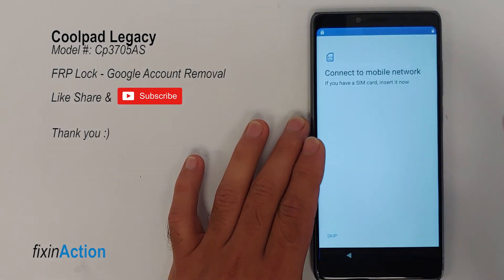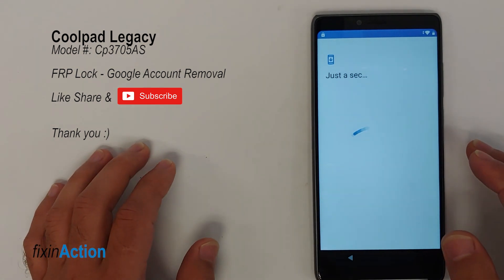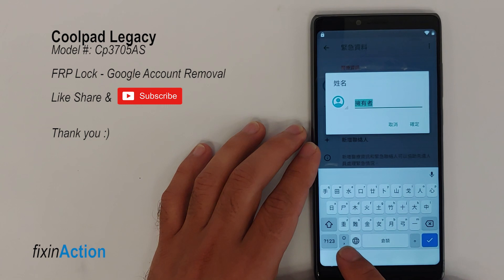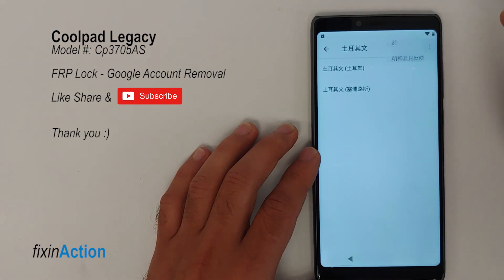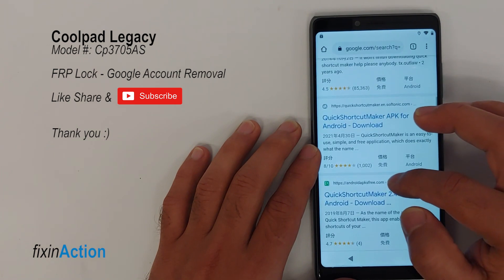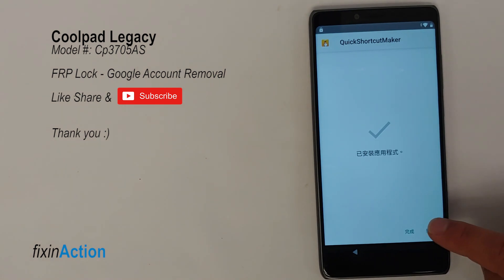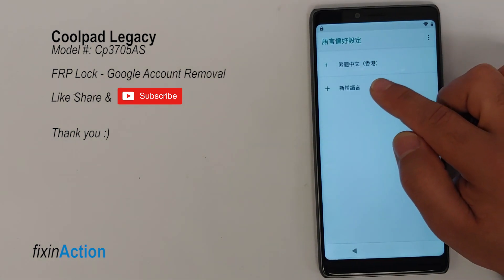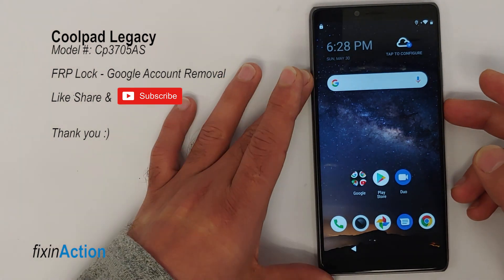Easy Bypass Coolpad Legacy CP3705AS FRP Google Account Removal without PC Updated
Easy Bypass Coolpad Legacy FRP Google Account Removal without PC Updated

Hello everyone and welcome to fixinaction youtube channel.

Here is updated video on Coolpad Legacy CP3705AS. Follow along with me and you should be able to bypass or remove the google account or lock code from your device.